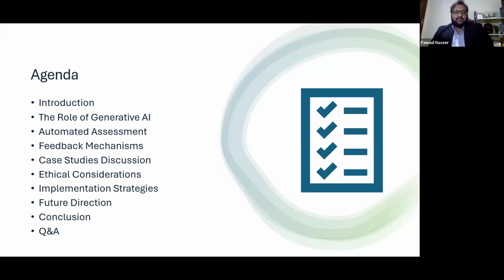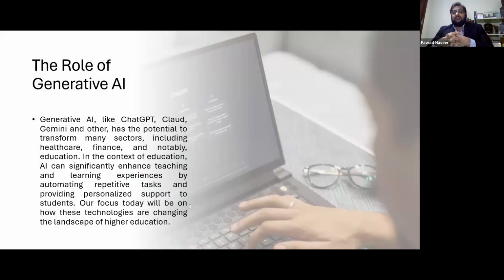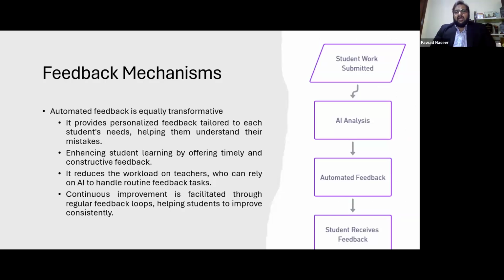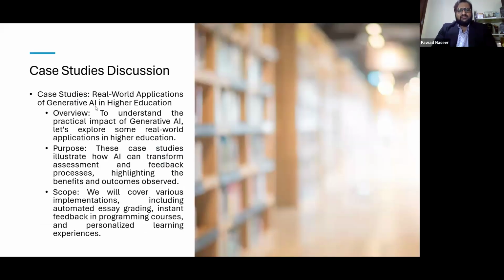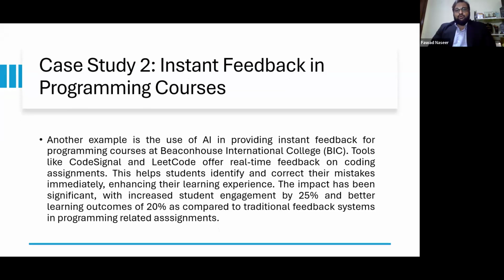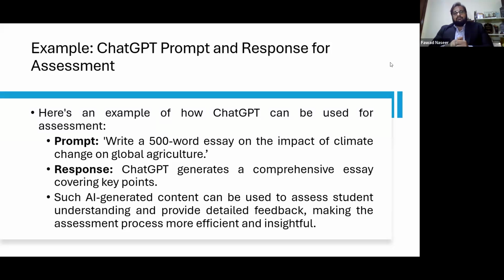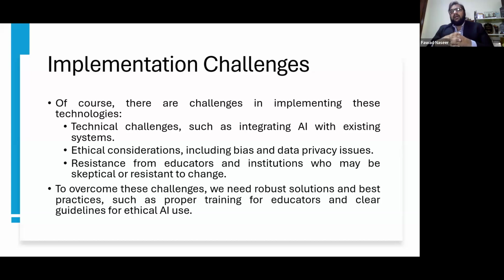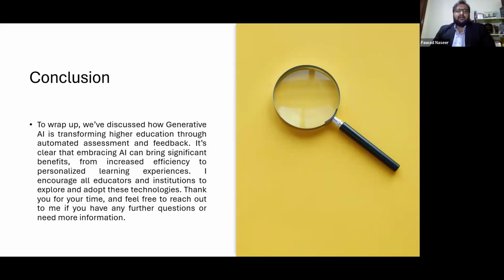Transforming higher education with generative A.I. through automated assessment and feedback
Head of School (Nationwide) - Computer Science & Systems Engineering
Beaconhouse International College, Pakistan

Abstract:
This talk will explore the latest advancements in utilizing generative AI to automate assessment and provide personalized feedback in higher education. It will cover the technological foundations, implementation strategies, and the impact on both educators and students.

Bio:
Dr. Naseer has over 13 years of experience in computer science, currently heading the School for Computer Science and Software Engineering at Beaconhouse International College, Pakistan. His research and work center on AI-driven education, particularly automated assessment and feedback systems.

Since 2009, he has taught programming and computer science, served as a Lead Internal Verifier for the LJMU-based BSc Software Engineering degree, and mentored students with organizations like the University of Westminster and The New York Academy of Sciences.

Dr. Naseer has authored a book on transnational education, founded STEM Visions to promote STEM education, and consulted on AI and STEM education. Additionally, he has been a judge in major competitions, has received the International Max E. Lundquest Young Educator Award, and has spoken at IEEE conferences and other events.

Video clipped from the June 17, 2024 online session of the Generative A.I. in Teaching & Learning Group.

For discussions and updates on future sessions, join our private group on LinkedIn